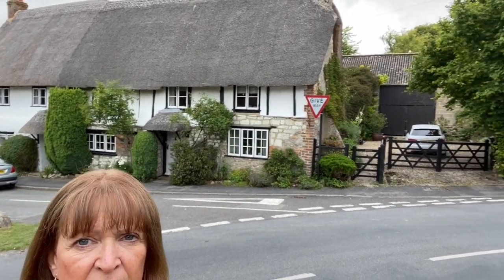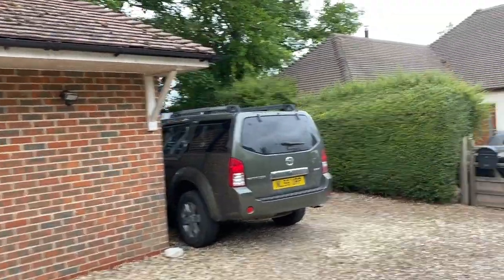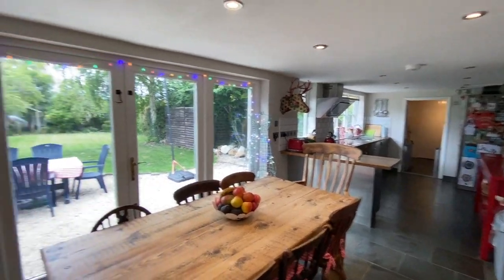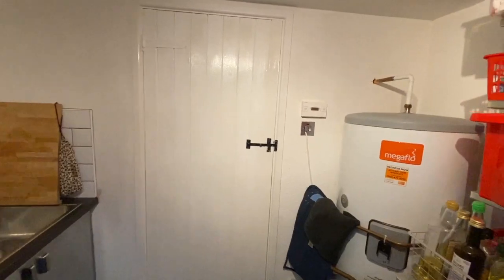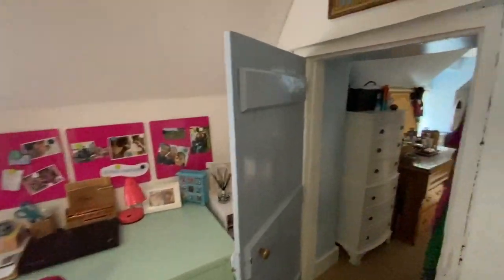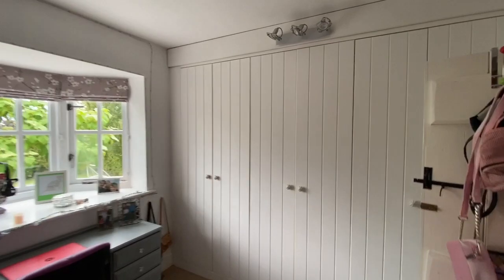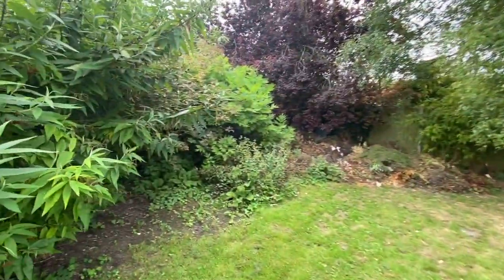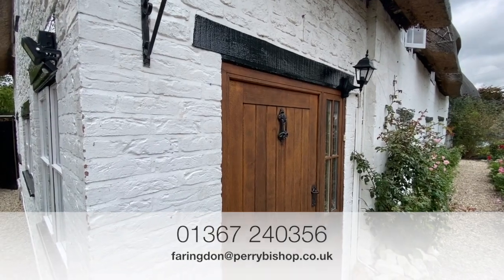TRIANGLE COTTAGE - ASHBURY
A fully refurbished four bedroom thatched cottage in the heart of beautiful Ashbury.  Chalkstone walls, fireplaces with wood burners, exposed beams, window seats, a garage, parking and a large private garden!